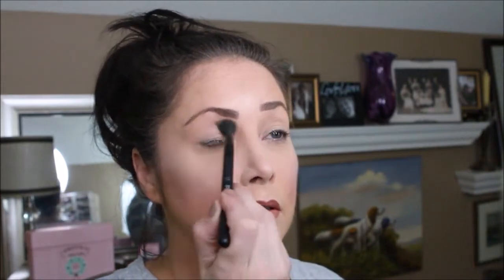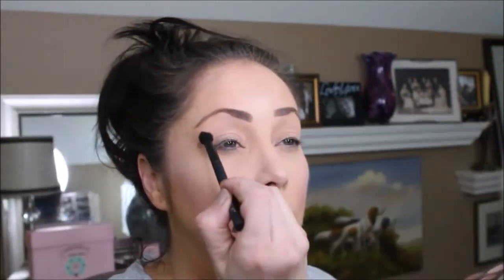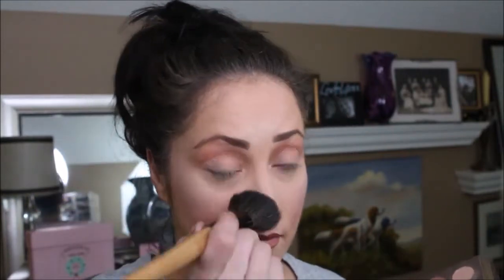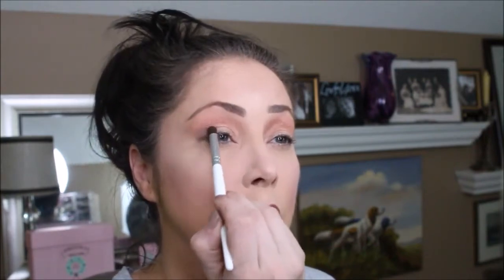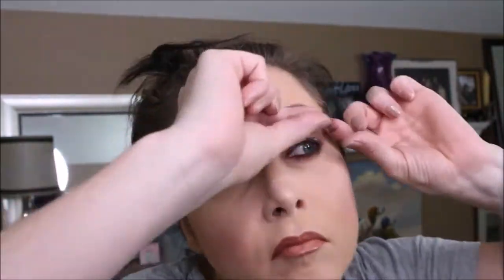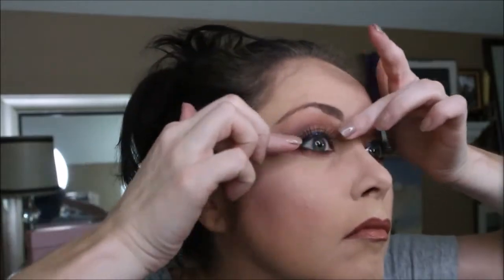GRWM Zoeva Cocoa Blend Pallet Eye Tutorial